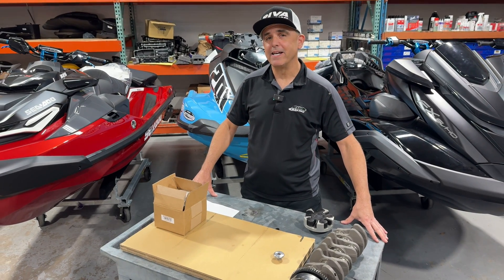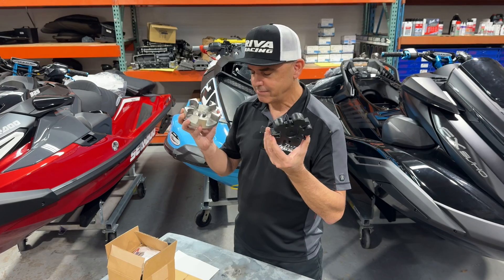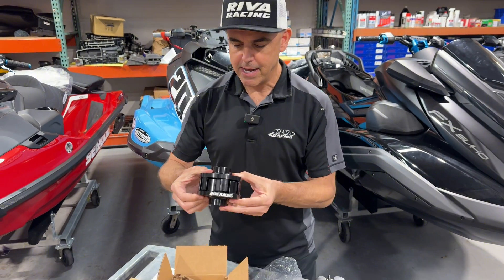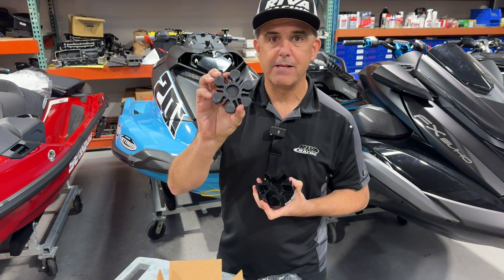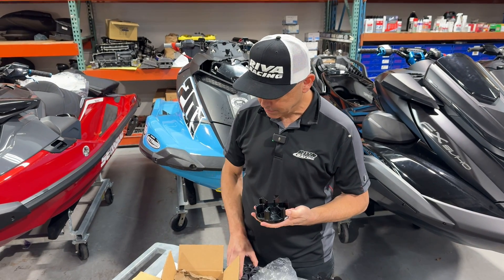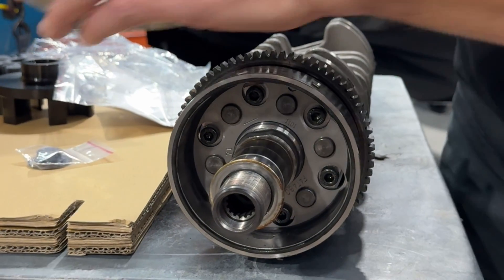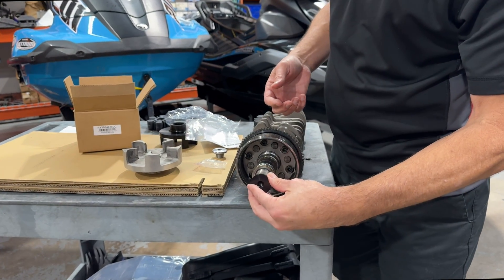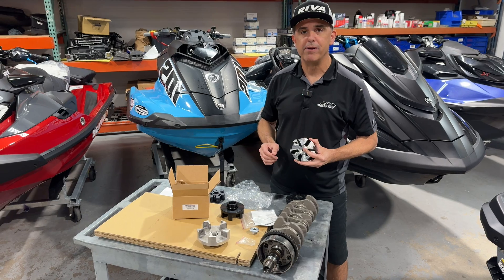RIVA YAMAHA 1.8/1.9L BILLET DRIVELINE COUPLER KIT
Our Billet Driveline Couplers for Yamaha 1.8L & 1.9L engines are precision-machined and balanced to reduce driveline vibration. Designed to accept included OEM Kawasaki dampener which has proven much more reliable for high-performance applications. This coupler/dampener setup was tested extensively by the RIVA Racing Team on highly modified craft in offshore conditions. It’s a must for your performance build!

Key Features:
• Improved reliability
• CNC machined from 6061 billet aluminum
• O-ring sealed crankshaft cap
• Anodized to prevent corrosion
• Includes OEM Kawasaki Dampener (part# 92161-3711)